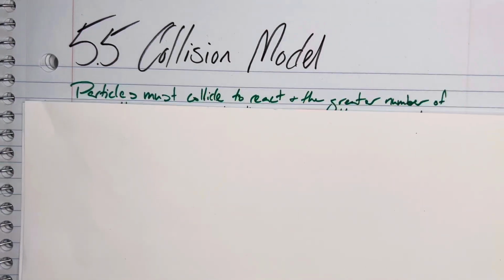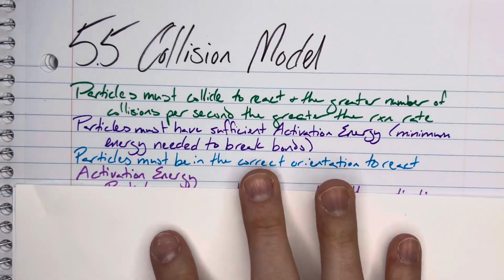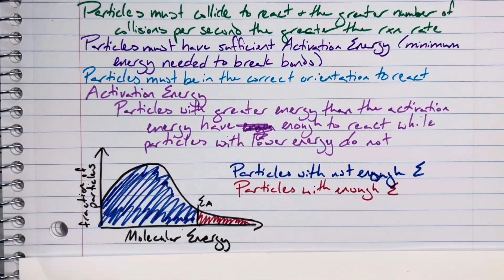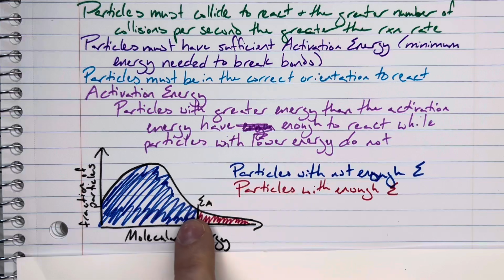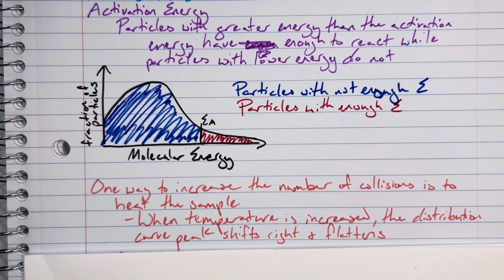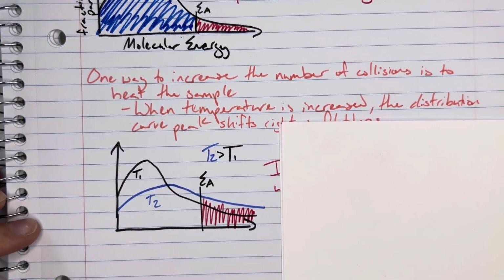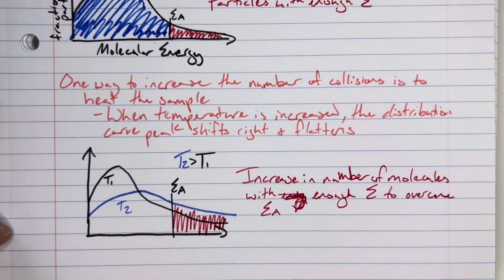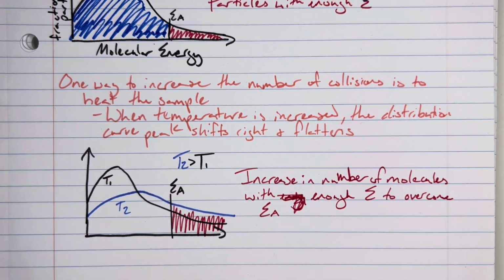AP Chemistry Unit 5.5 Collision Model Lecture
AP chemistry unit 5.5 Collision model discussions of activation energy and how to increase the overall proportion of particles that have enough energy in order to react as well as other requirements particles have in order to react ￼